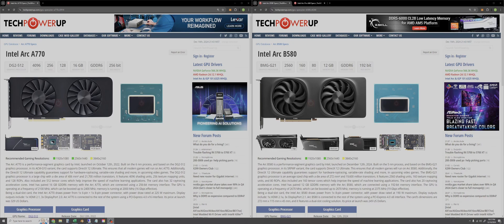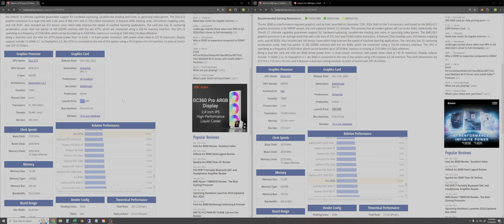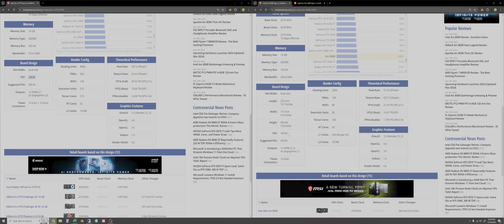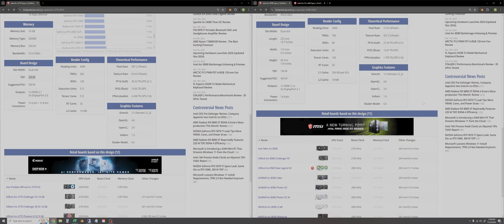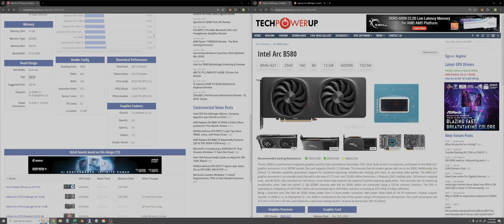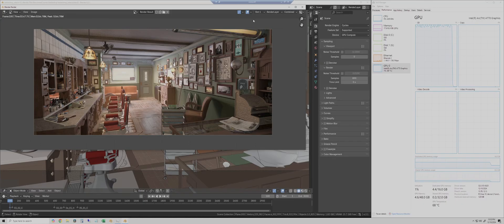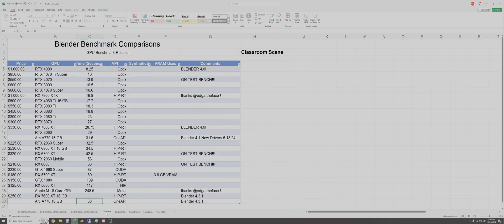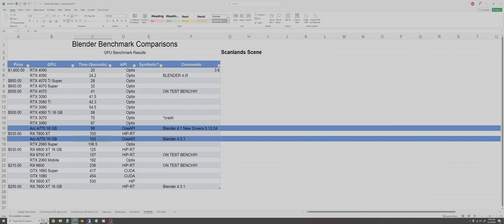Intel Arc A770 VS B580 Specs for 3D Art | A770 Final Render Benchmarks in Blender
3D Rendering GPU specs comparison. Intel Arc B580 compared "briefly" to the old A770.

The B series from Intel is promising to be a good value proposition to 3D rendering users, with more efficient architecture and a solid 12 GB of VRAM for medium to large 3D scenes.

I will be getting a new B580 as soon as I can, so watch for more in the next few weeks!

Chapters
0:00 Intro
0:20 Intel Arc B580 Specs vs A770
1:41 My Intel Pro B series Prediction
3:30 Intel Arc A770 Final Render Tests
5:11 Final Arc A770 Results Summary